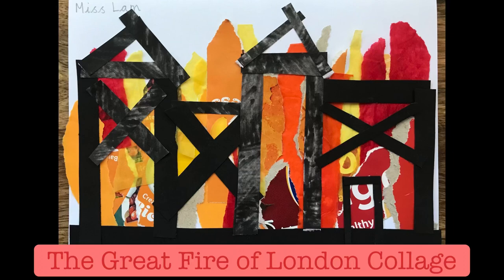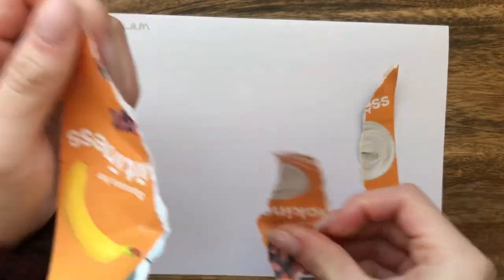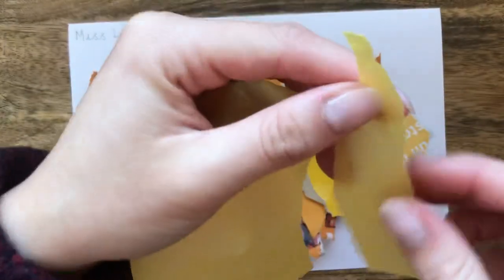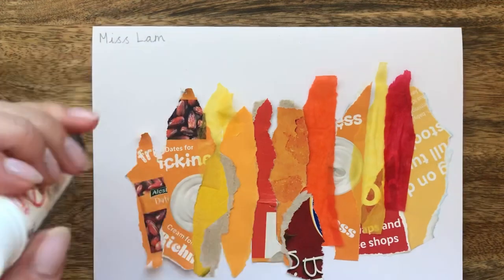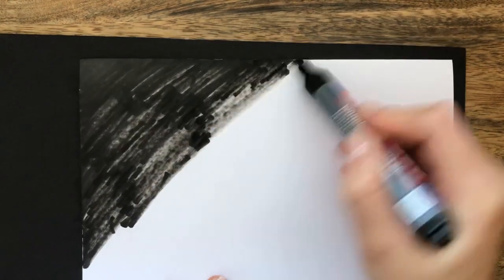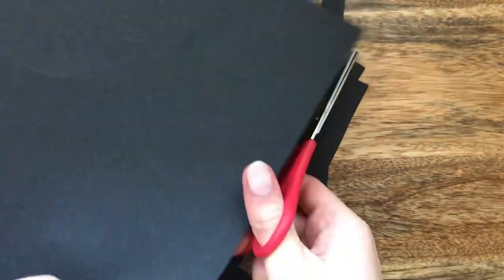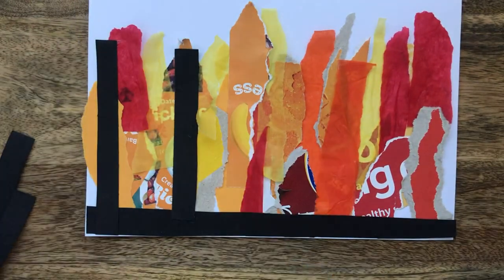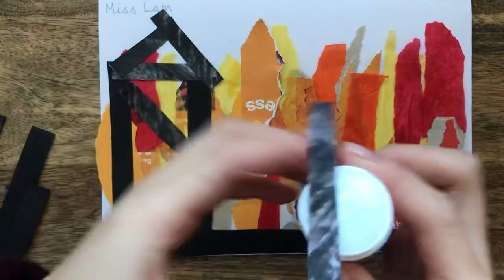The Great Fire of London Collage